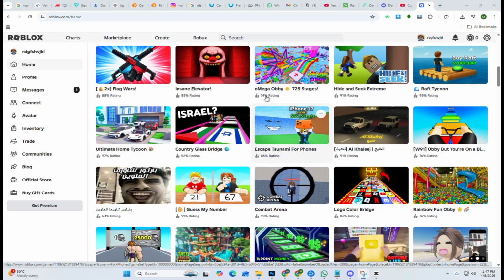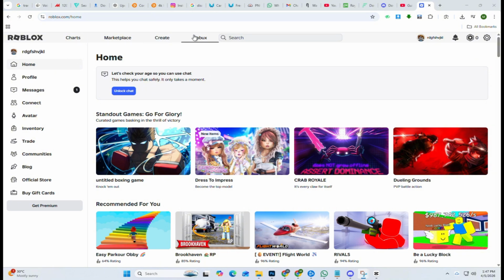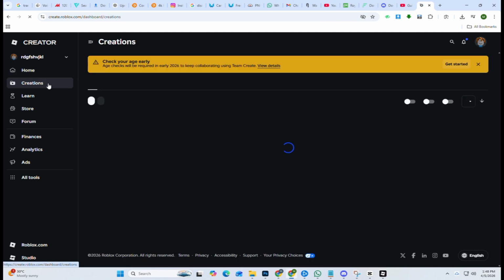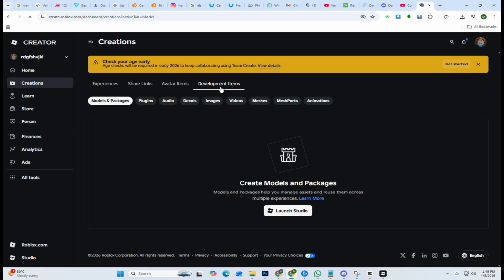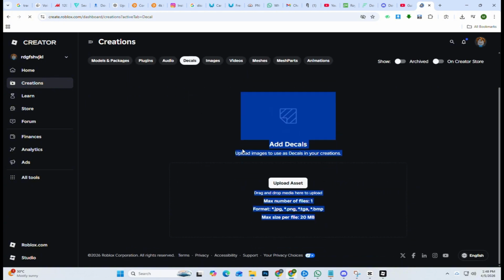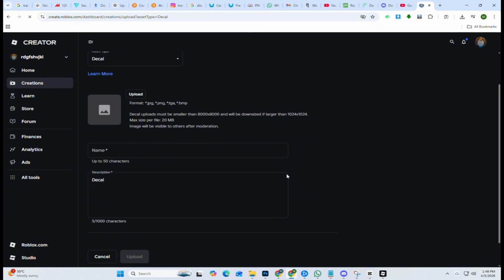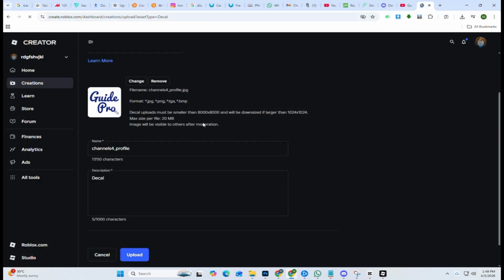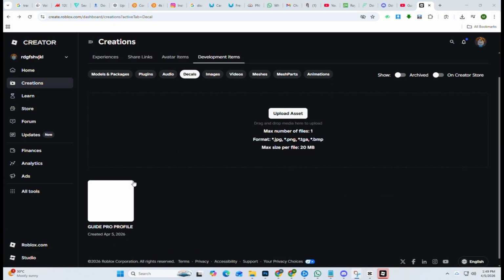How to upload images to roblox (step by step guide)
In this video, I’ll show you how to upload images to Roblox step by step.
Whether you want to use images in your games or create decals, this guide will walk you through the full process.
You’ll learn how to access the creator dashboard, upload your image, and use it in Roblox.
This method works on PC using any web browser.